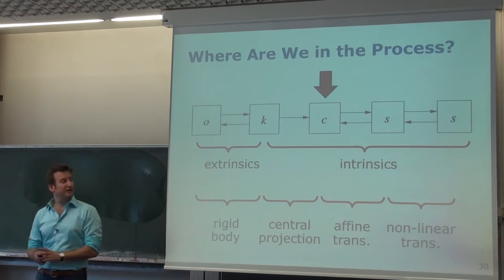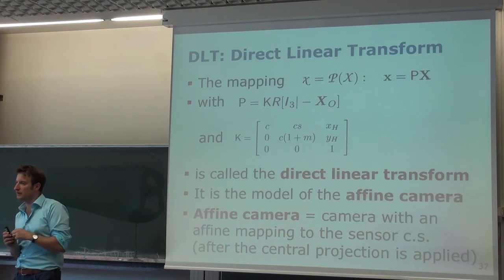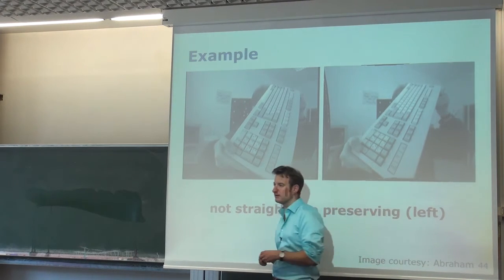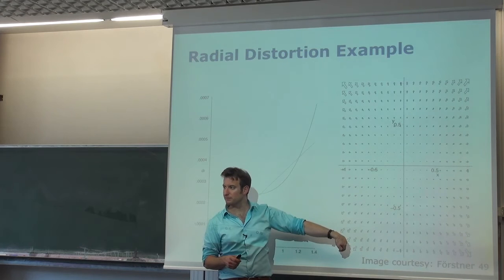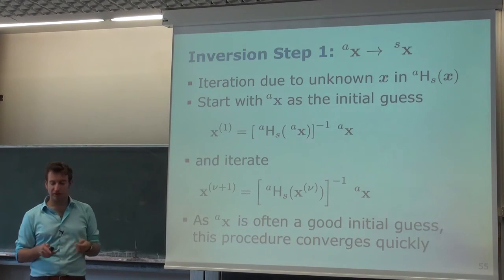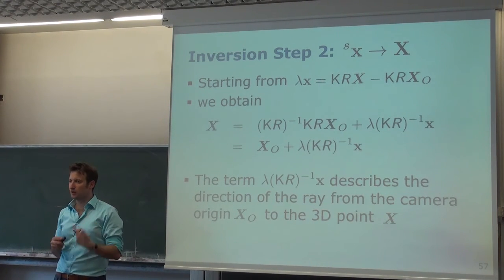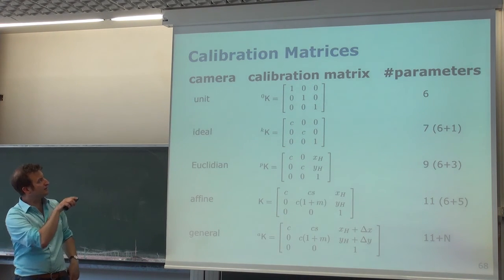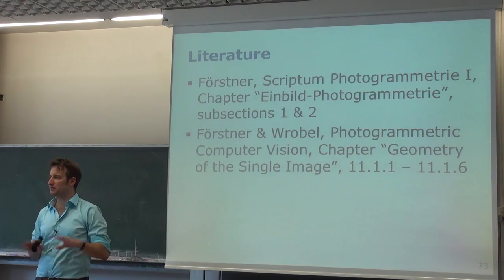Photogrammetry I - 15b - Camera Extrinsics and Intrinsics (2015)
Photogrammetry I Course, Chapter: Camera Extrinsics and Intrinsics - Part 2